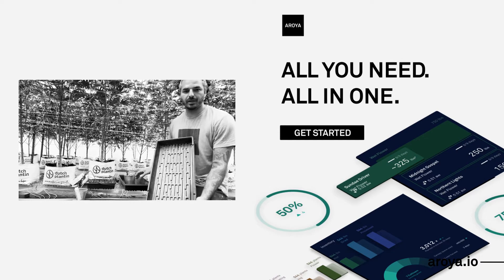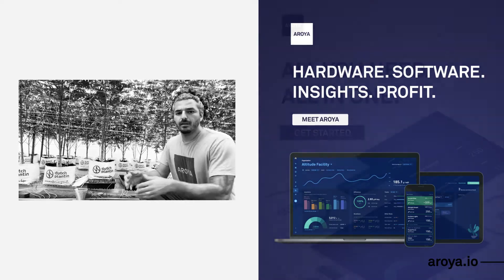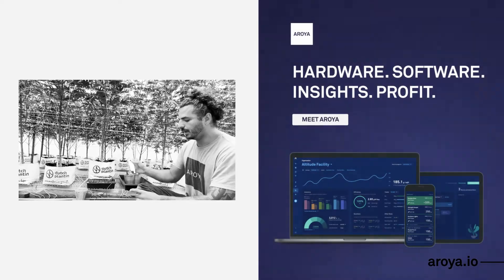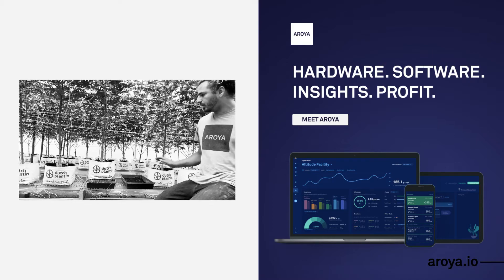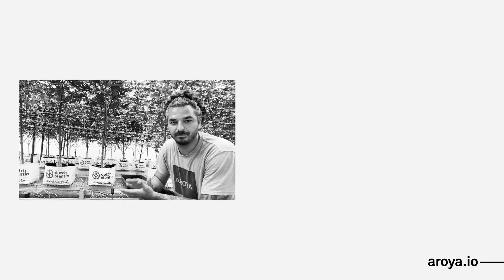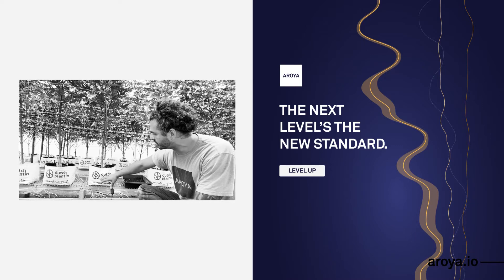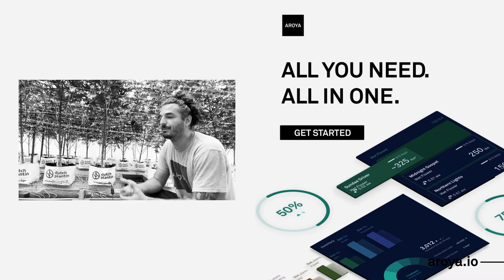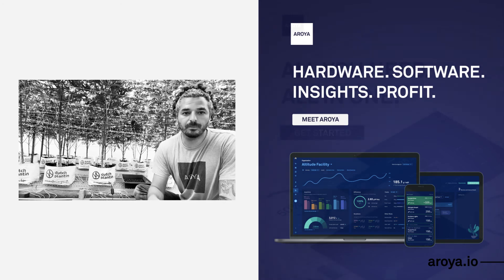Electrical Conductivity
In this AROYA Crash Course, Ramsey discusses Feed EC, Substrate EC and Runoff EC.

Video by METER Group & Ramsey Nubani